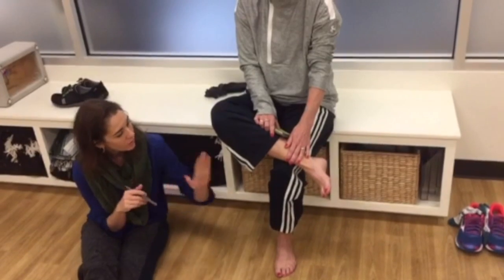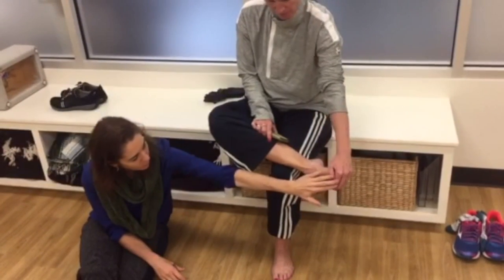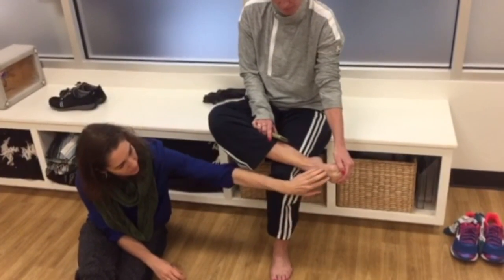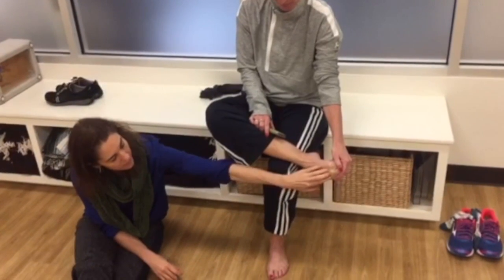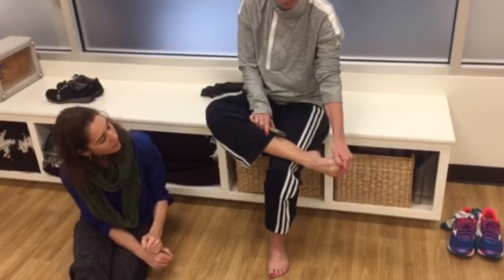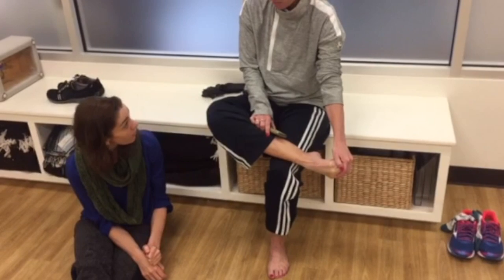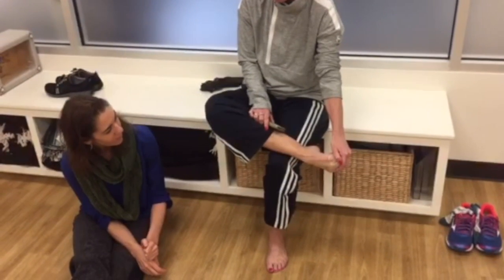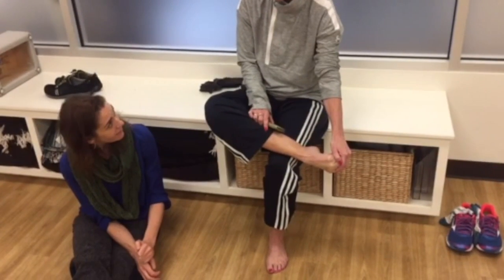Toe Flexion Stretch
This video demonstrates a toe flexion stretch to help combat mid-foot or metatarsal pain.